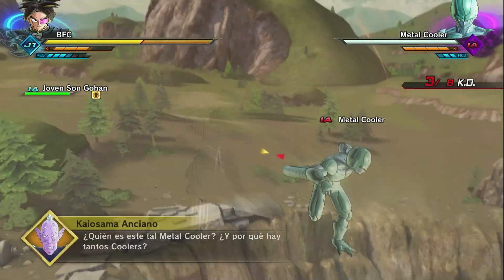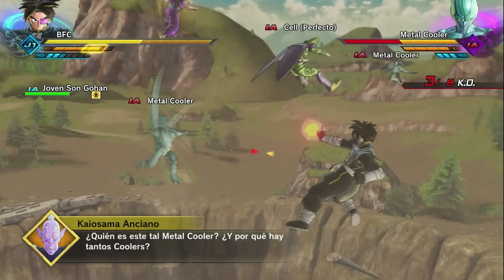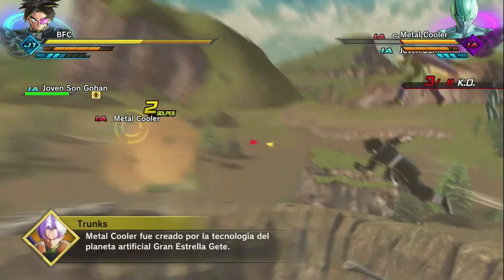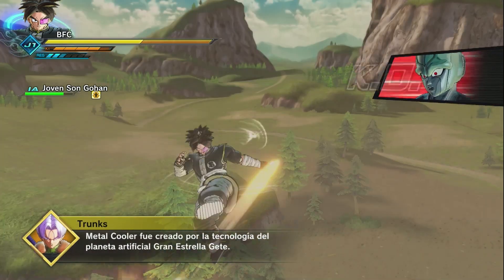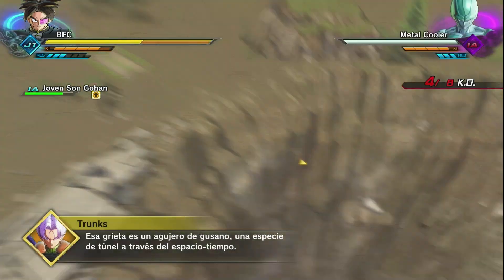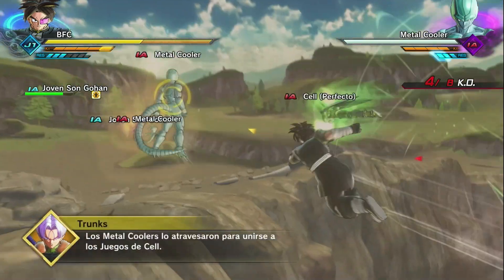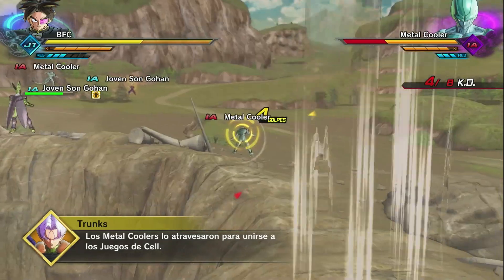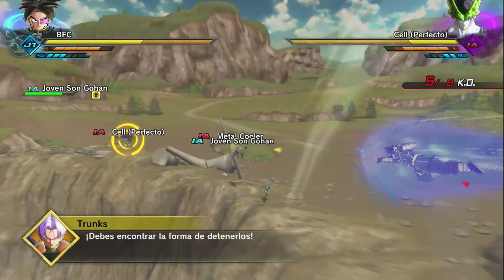¿Cómo derrotar a Metal Cooler? Dragon Ball Xenoverse 2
En este video te mostraré el combate contra Metal Cooler.